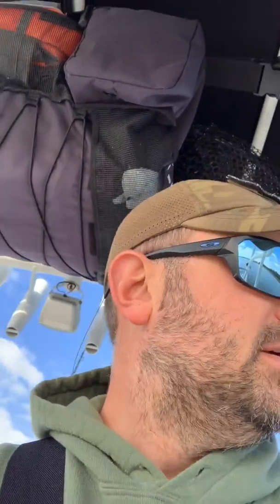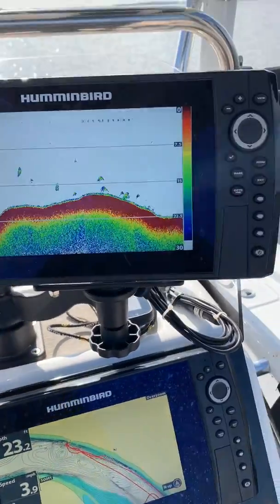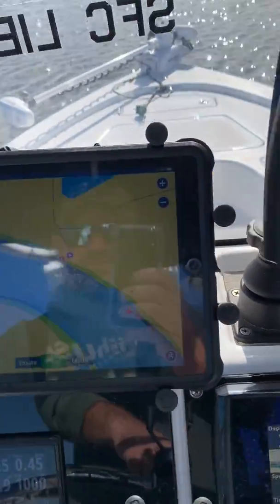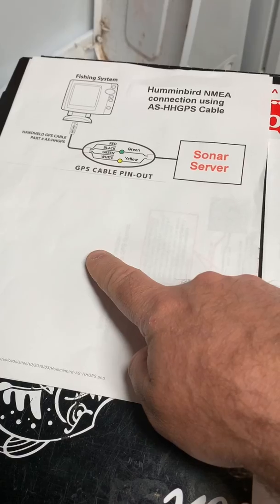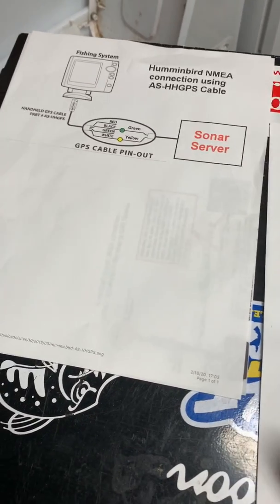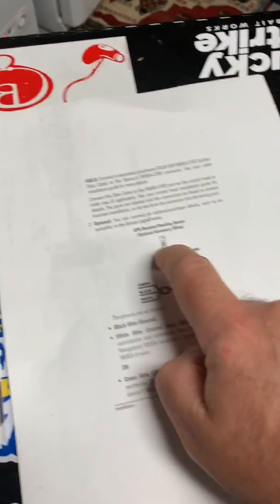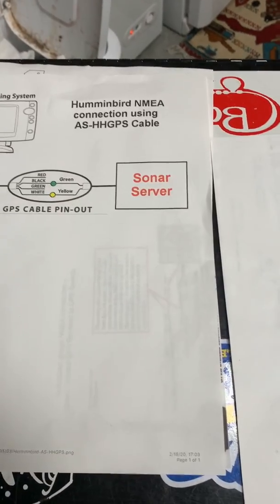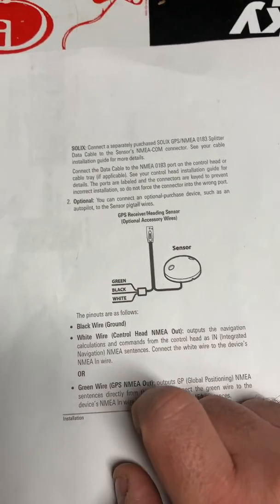Using Navionics SonarChart Live with Humminbird Network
Hooked up Digital Yacht’s Sonar Server, which connects with my iPad and the Navionics app.  SonarChart allows for automatic adjustment to marine tides via local tide station data.  This video discusses the use of SonarChart and how I hooked it up to my Humminbird Network.